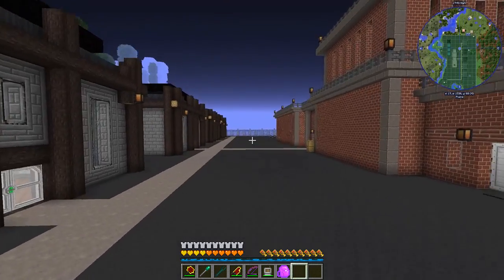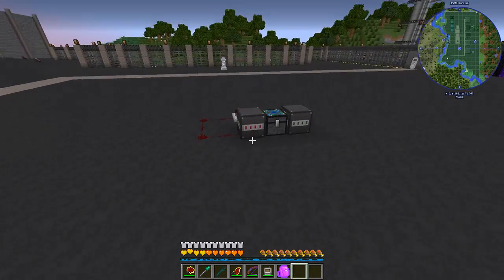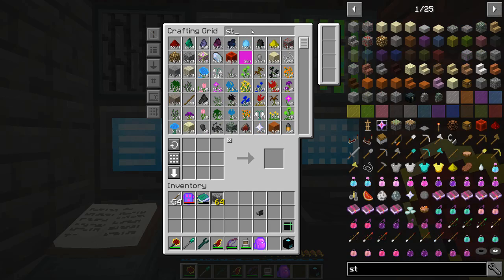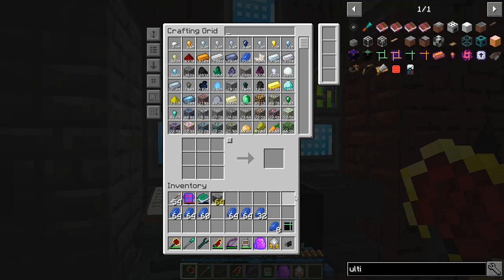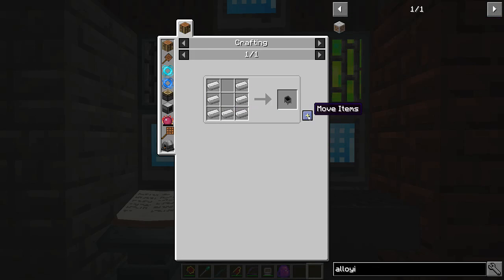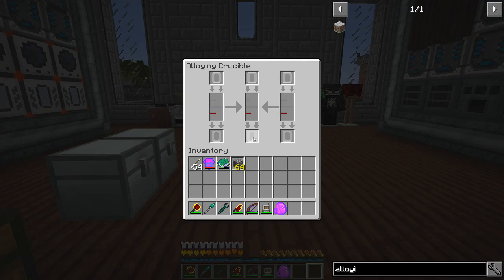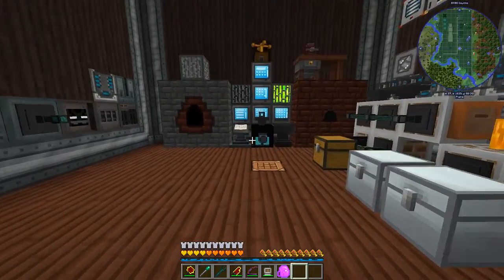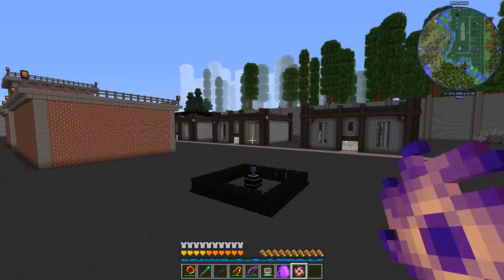Foolcraft 3 - Ep 21 - Singularity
Still working in Project E, I would really like to get an energy condenser and play with it. Seems that the recipe has been adjusted quite a bit, but we can do it. Today I am going to work on making the ultimate catalyst.

Texture Pack: Faithful32
Shaders: Sildur's Basic

I am a proud member of the Simpleton's community. Stop by and say "Hey" to me or any of the others.